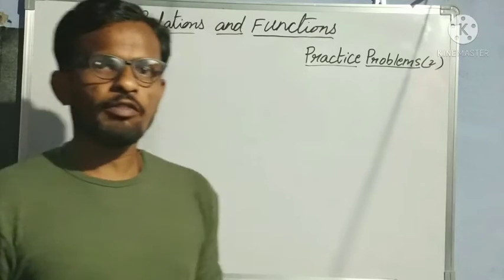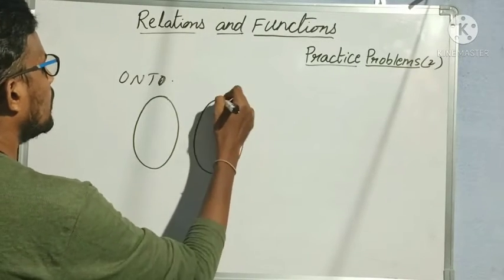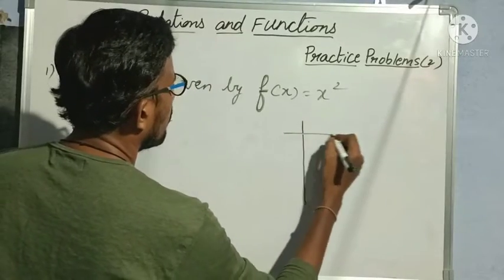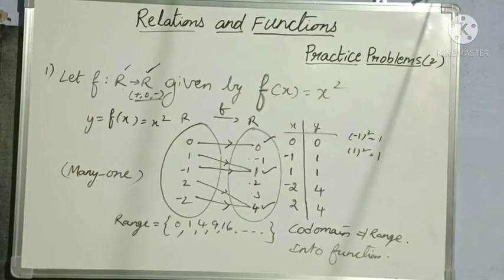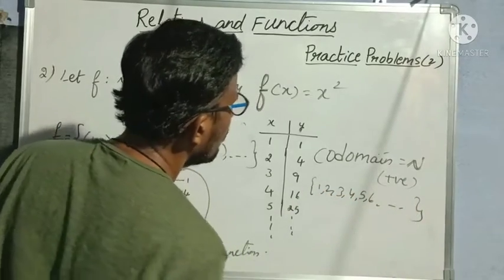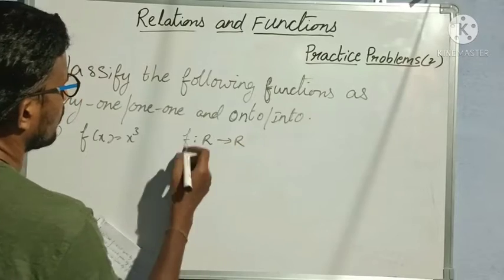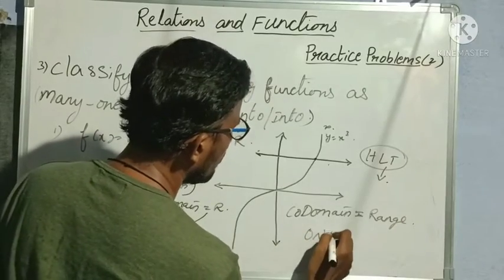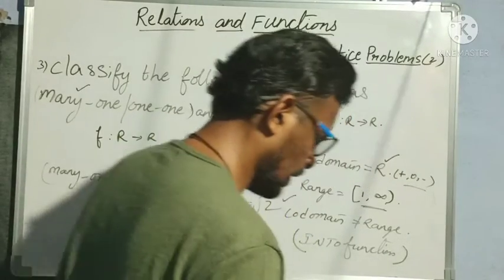Relations and Functions | IIT-JEE | Practice problems(2) || by A.Srinivasulu